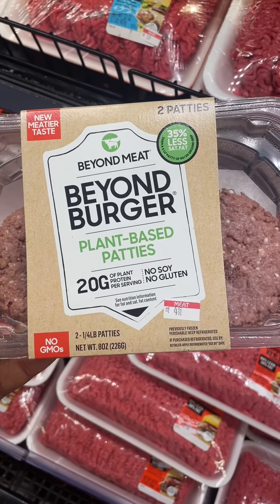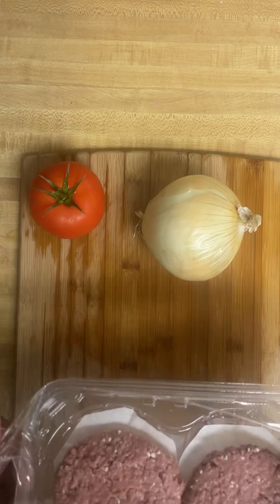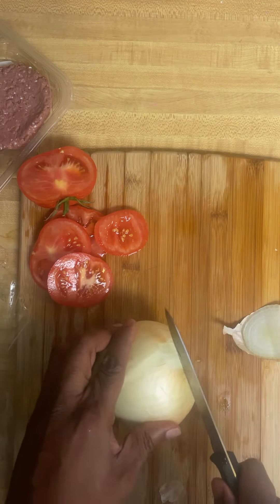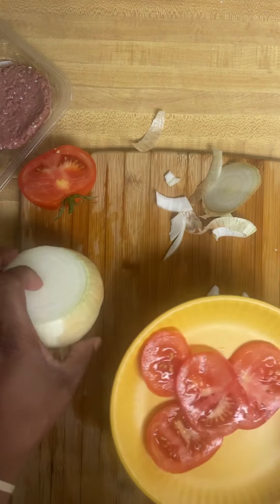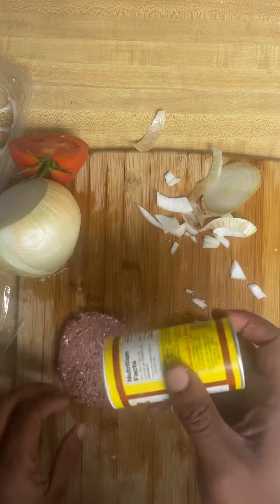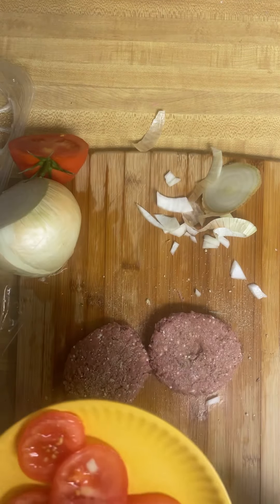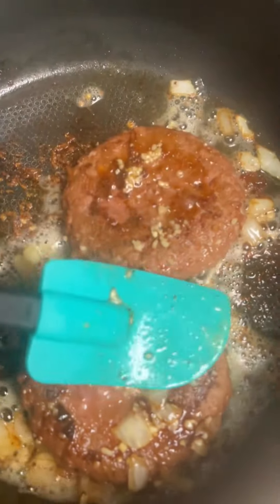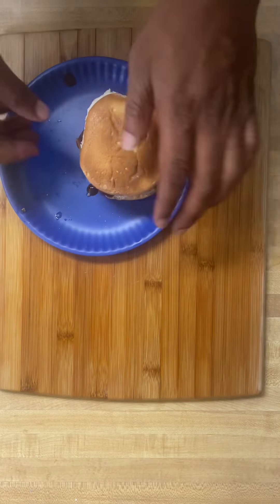First time trying a Beyond Burger at Home!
I was strolling through the grocery store and had the idea of trying a beyond meet burger for the 4th of July weekend. Check out this video to see what I think about it and if I would try it again.